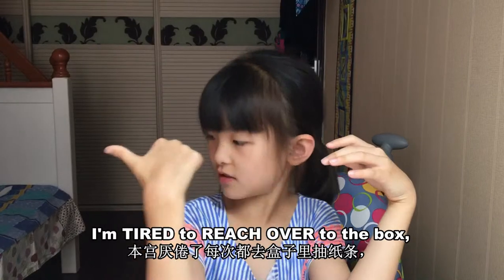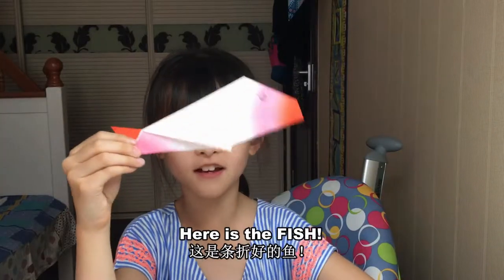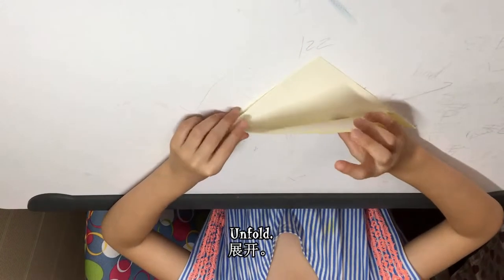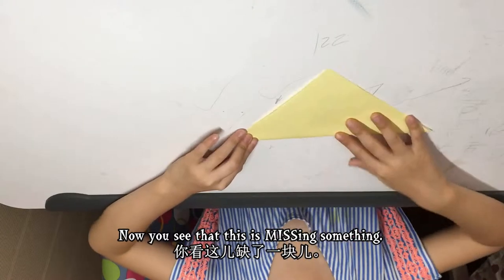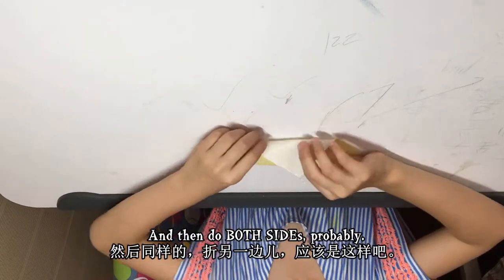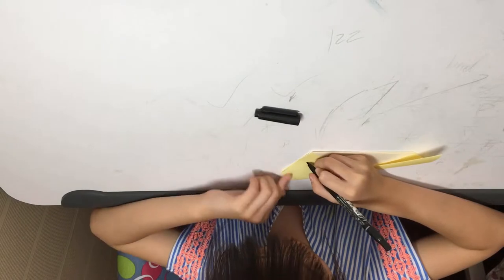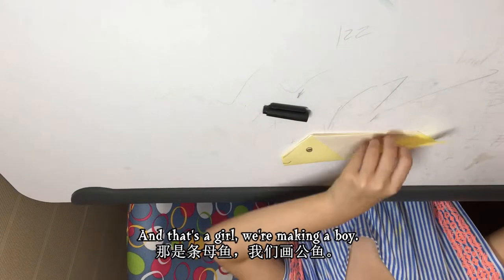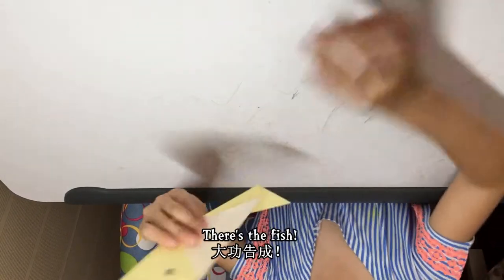Origami Fish 07 Lindsays' fish is the cat's good friend! No eating!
Lindsay折纸秀第七集！本集中，Lindsay连折带画，做出两条快乐的小鱼。Lindsay本想请小鱼去参加小猫的结婚庆典，转念一想，又怕小猫一口吃掉小鱼。Lindsay是怎么解决这个难题呢？小朋友快来瞧瞧吧！Lindsays' fish is the cat's good friend! No eating!